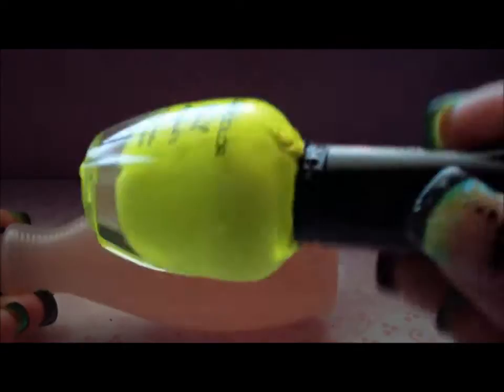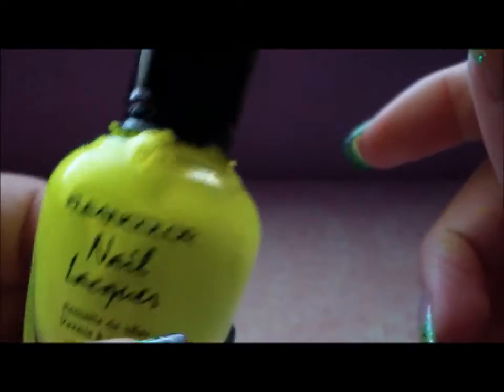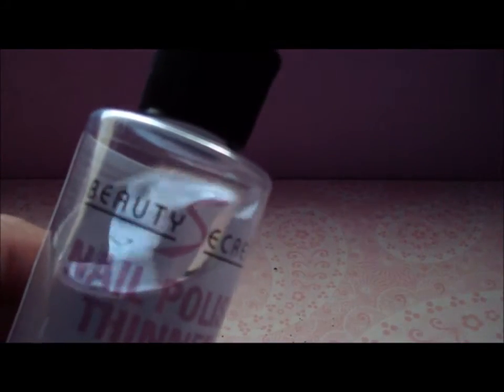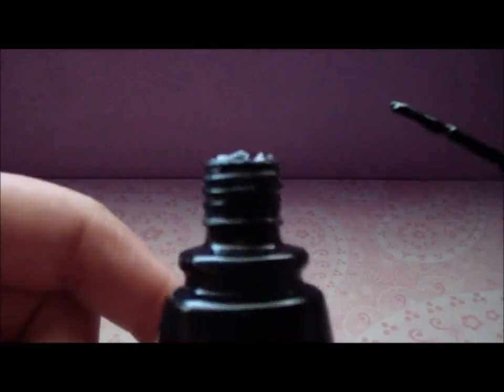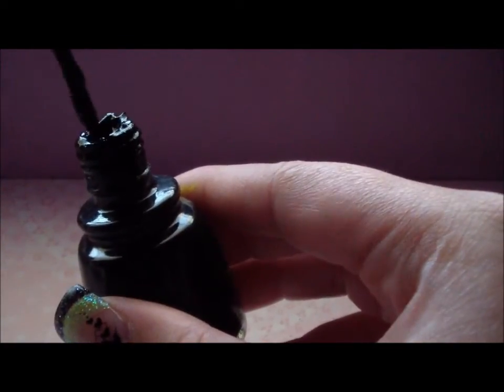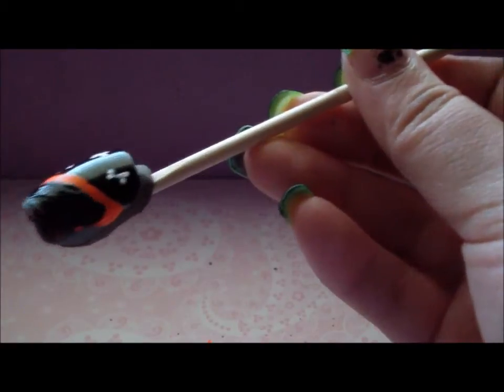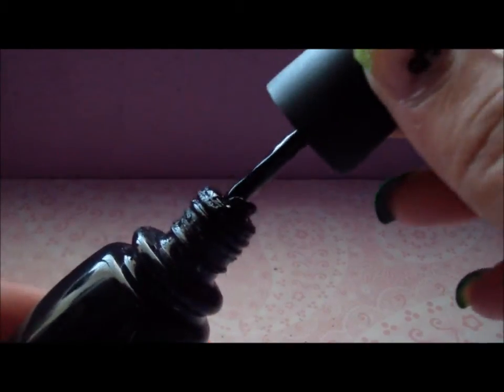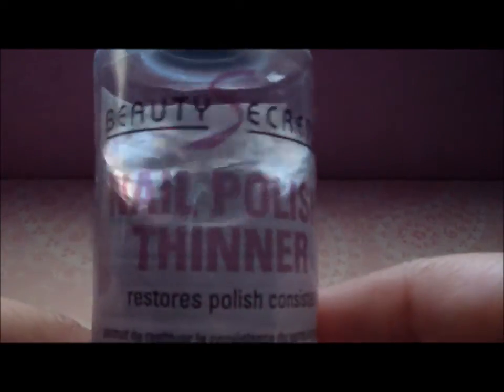HOW TO: Thin out nail polish/ Crackle Nail Polish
So I have noticed alot of people who try to put nail polish remover in their nail polishs to make them thin. WELL that DOES NOT WORK.. In this video I will be showing you the right way to thin out nail polish! As well as seeing if it works with crackle nail polishs!
Add me on Facebook for Chats, Updates, Pics, Giveaways and More